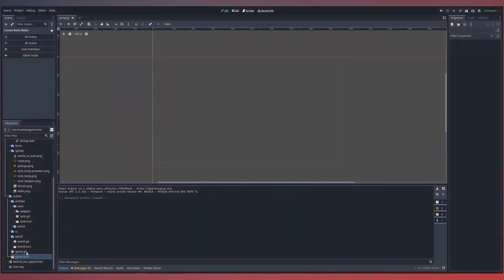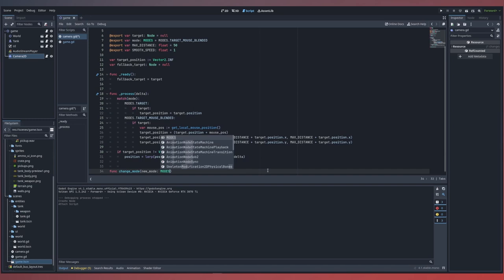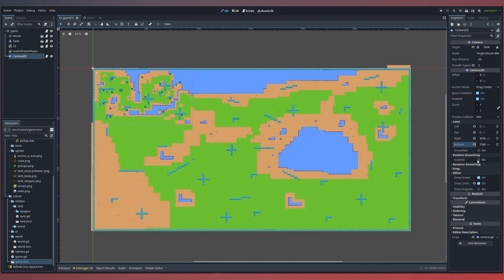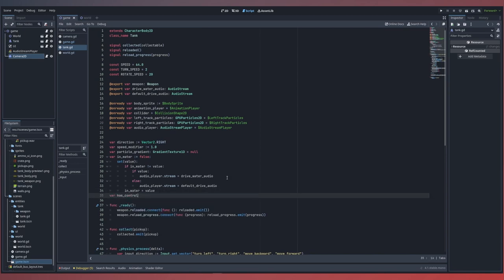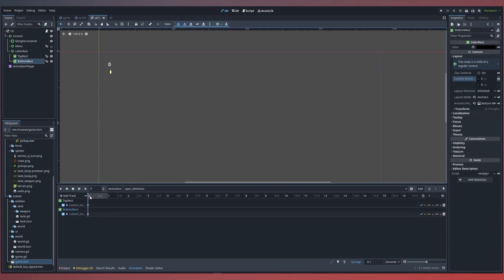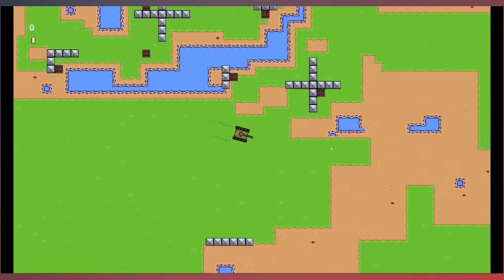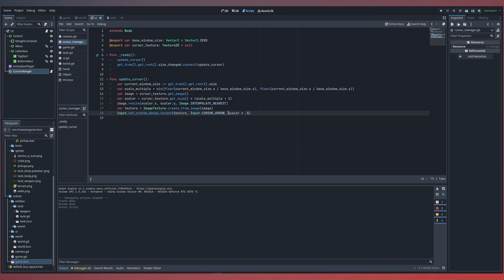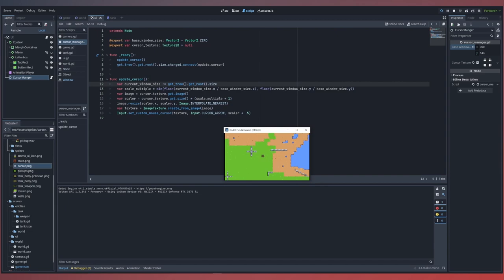How to Create a Target Mouse Camera and Custom Cursor in Godot 4 - Godot Fundamentals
In today’s video we’re going to continue our series on Godot Fundamentals. We’ll be introducing a Camera with different modes that will follow our mouse or focus a target. We'll also setup a custom cursor icon. Our Tank's turret controls will also be updated to always point towards the direction of our mouse.